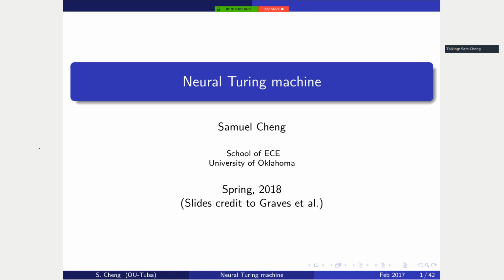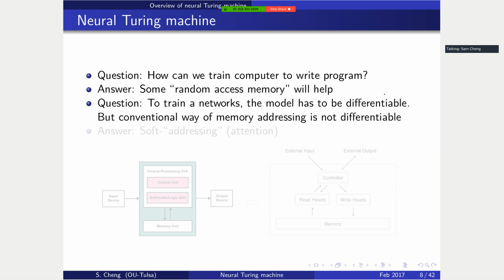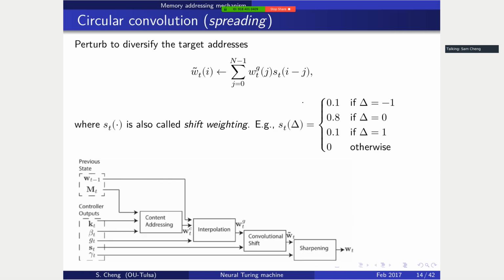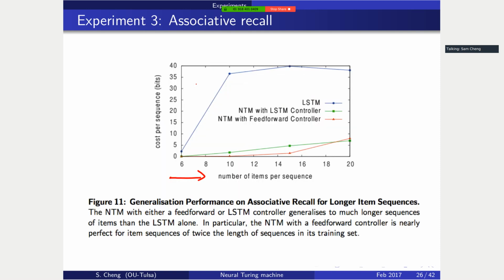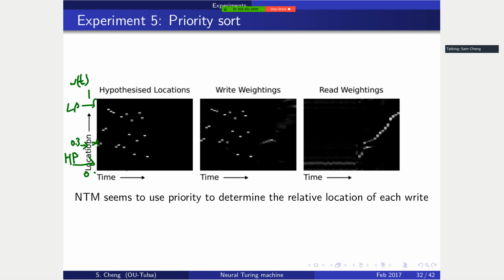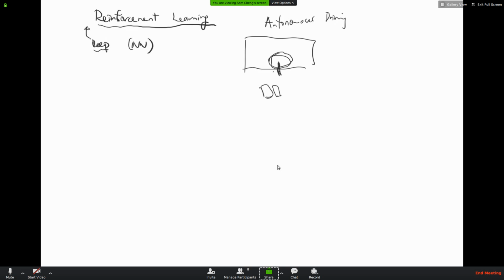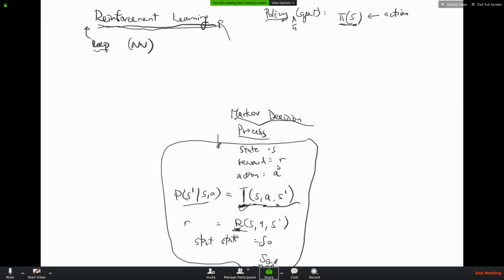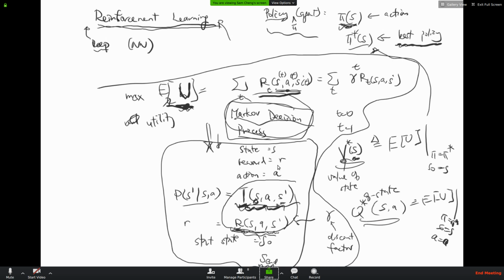Neural Turing machine and introduction to reinforcement learning